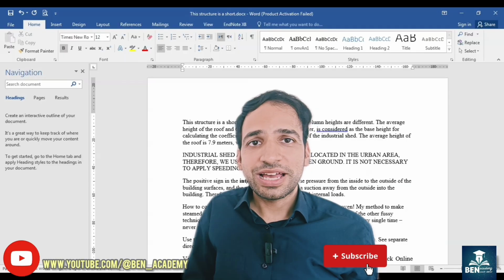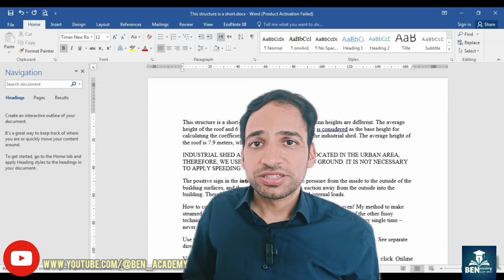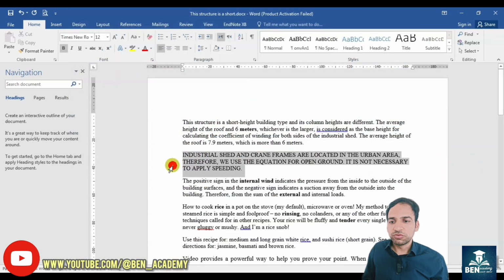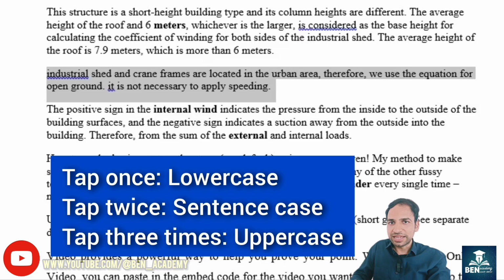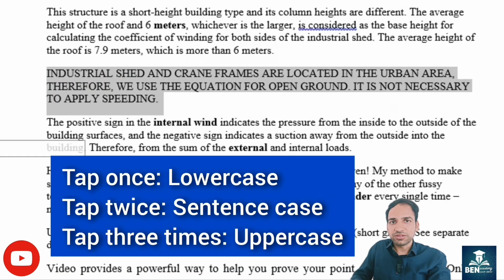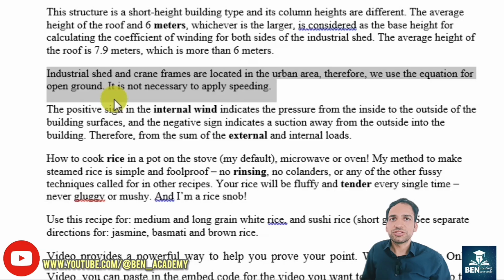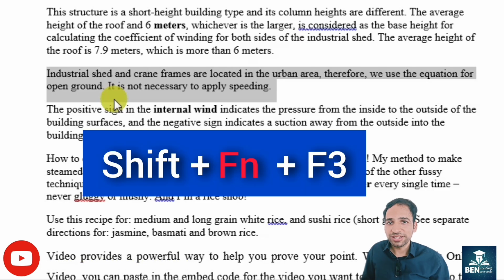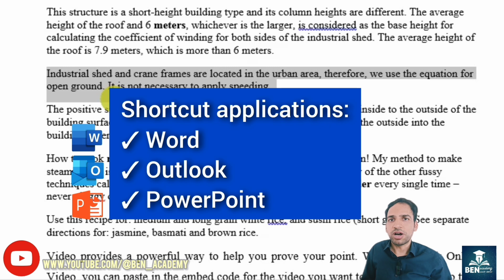Stop Re-Typing in Microsoft Word, Outlook or PowerPoint! (Use This 2-Second Shortcut)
Learn how to quickly change uppercase to lowercase (and vice versa) in Microsoft Word using a simple keyboard shortcut.

If you've ever wondered how to change text case without re-typing your text, the Shift + F3 shortcut is exactly what you need.
In less than two minutes, we'll cover:
how to use it, how it cycles through different case options, and how to fix it if it isn't working on your laptop keyboard.